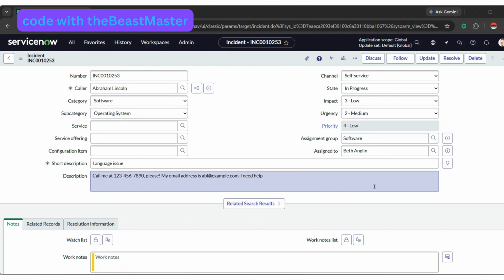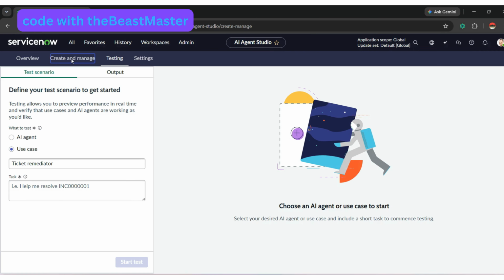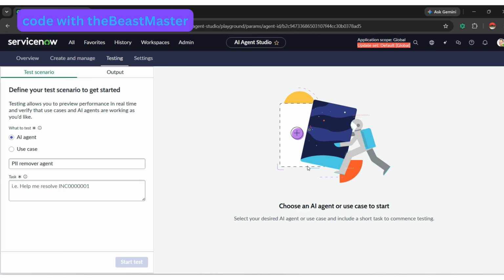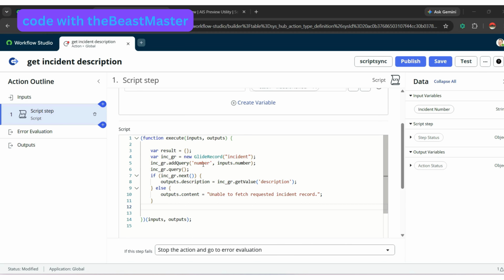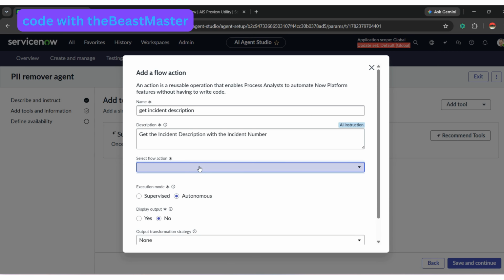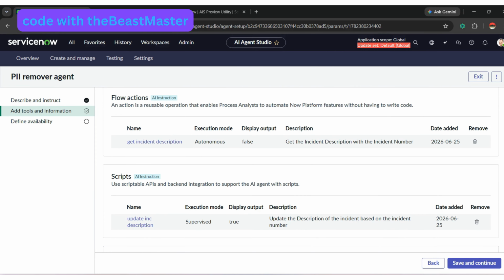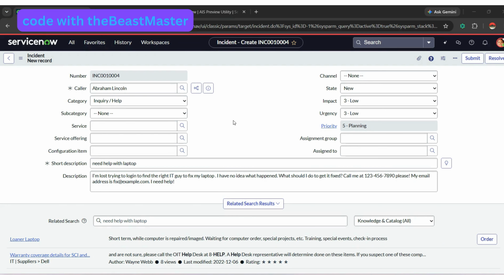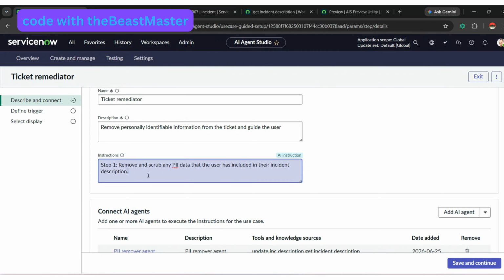Creating an Agentic Workflow from Scratch in ServiceNow